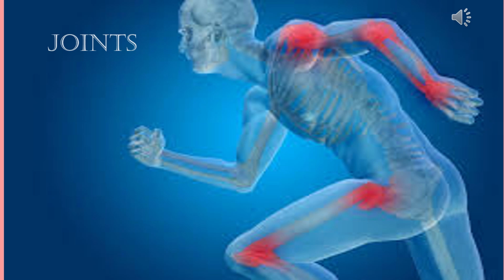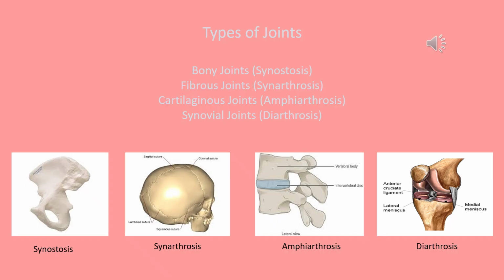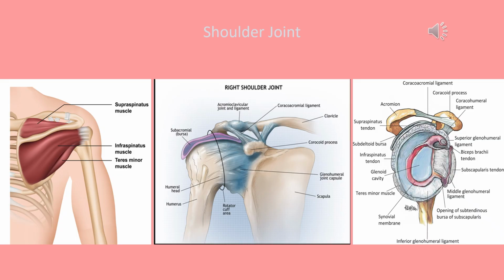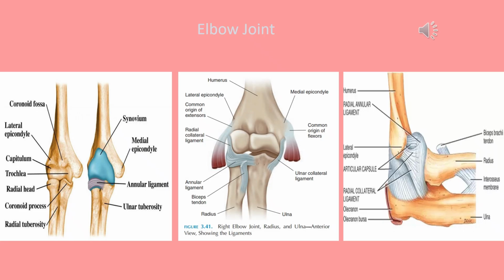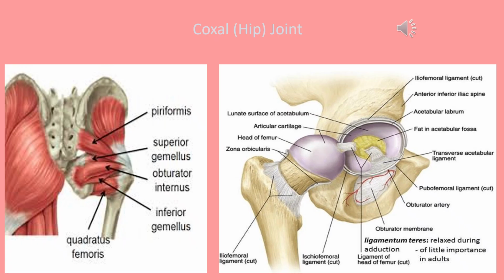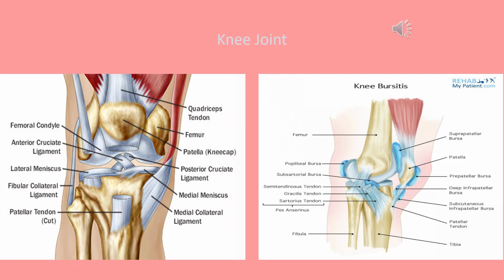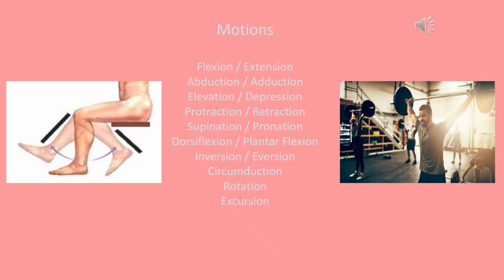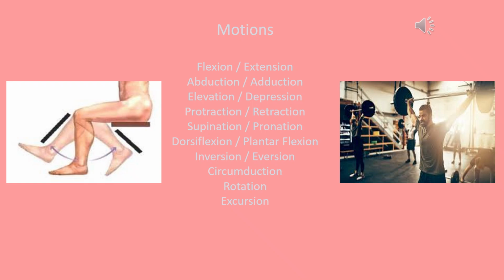3406 Audio Book 9 Joints